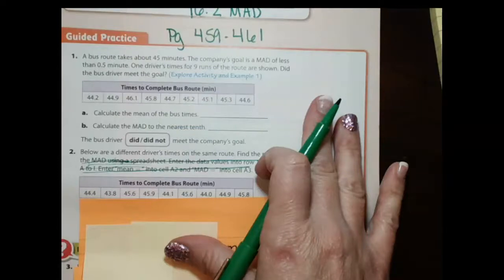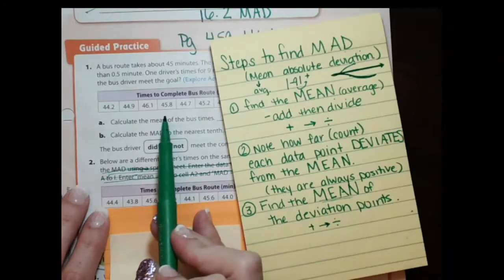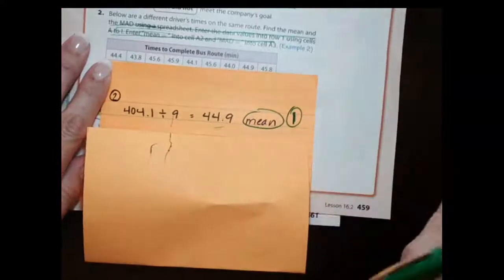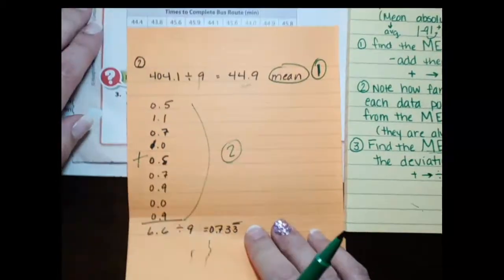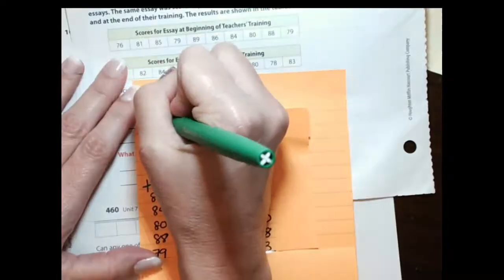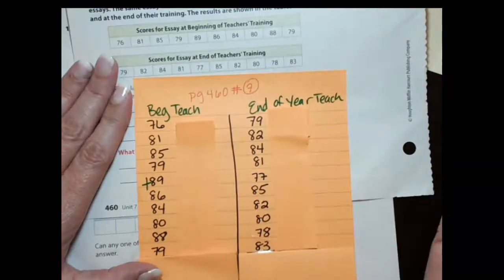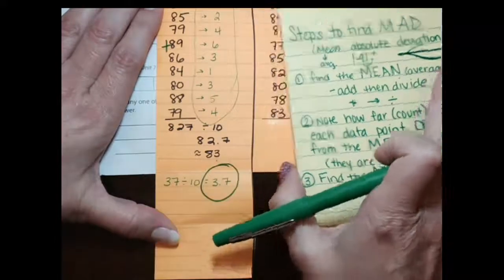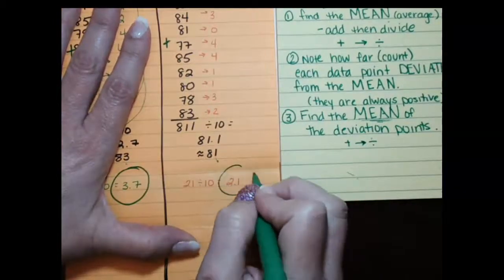16.2 Classwork Examples